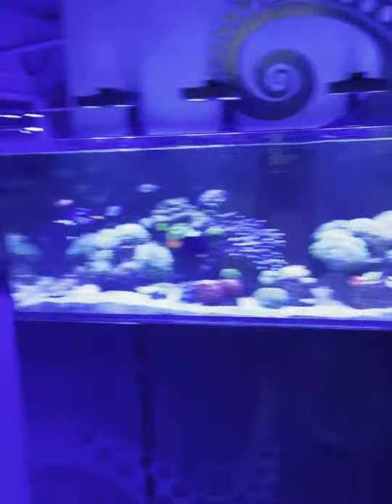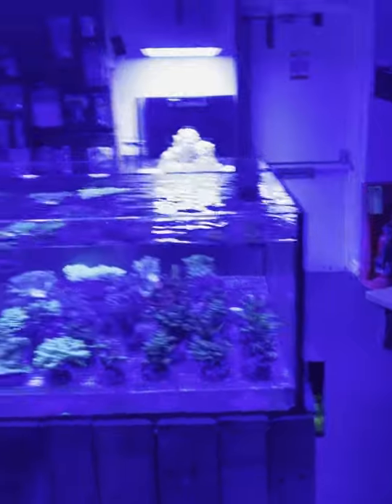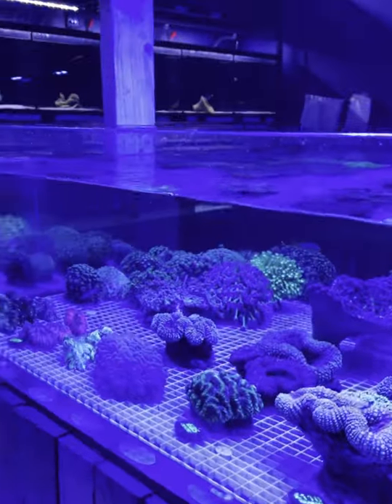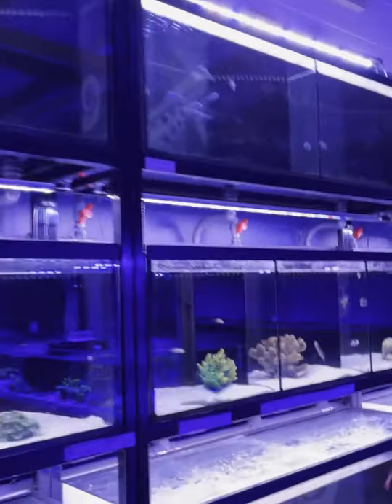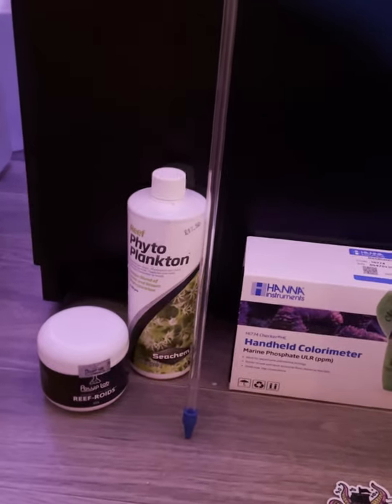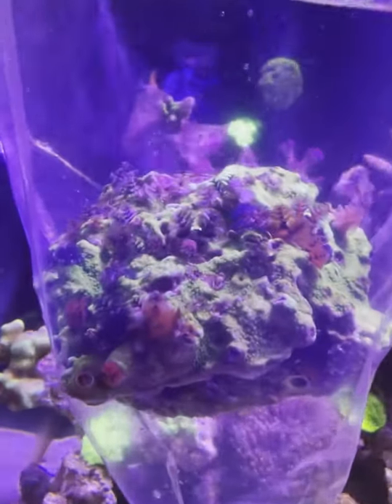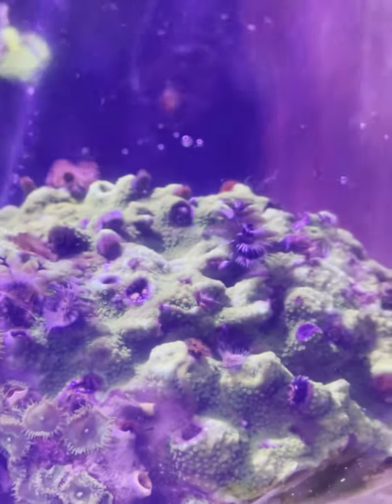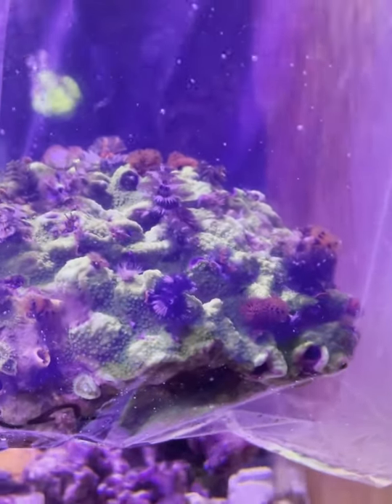Local fish shop tour at Kraken Corals Mixed Reef Tank Saltwater Corals fish tank haul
My little haul from Kraken Corals 🤗